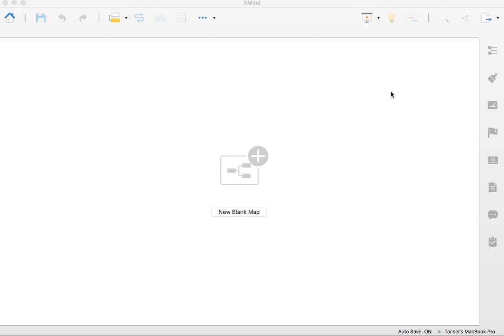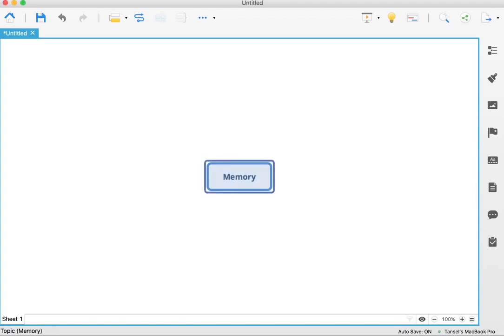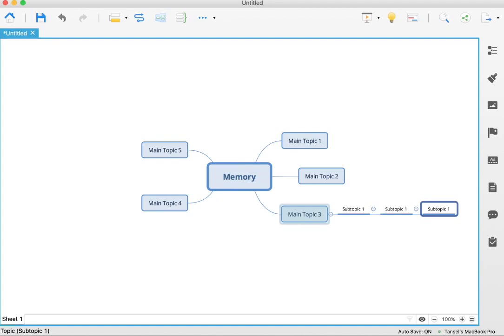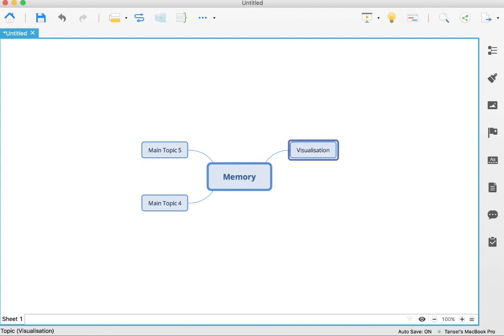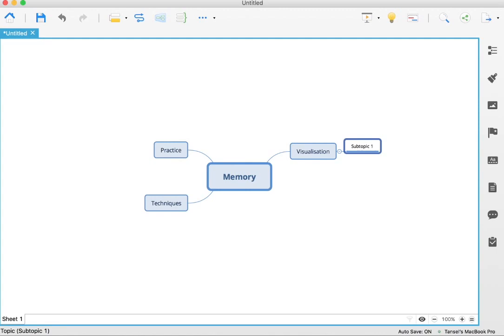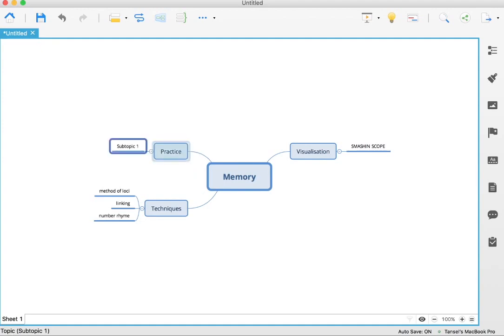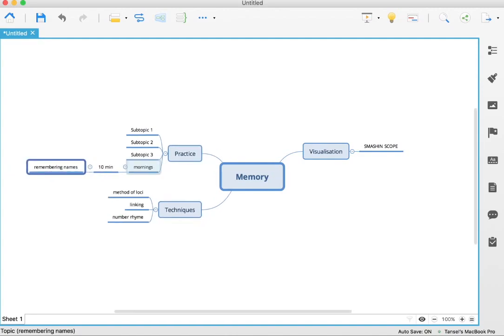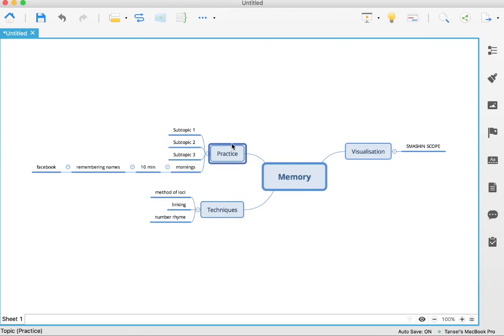How to Mind Map!! using XMind